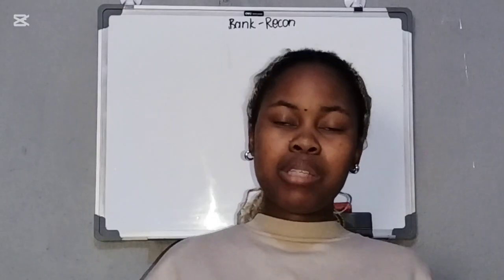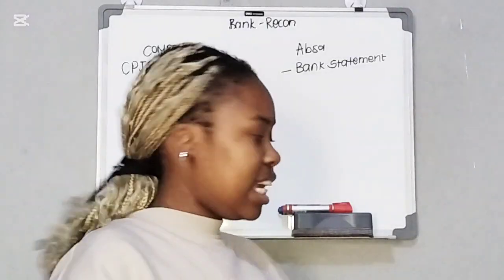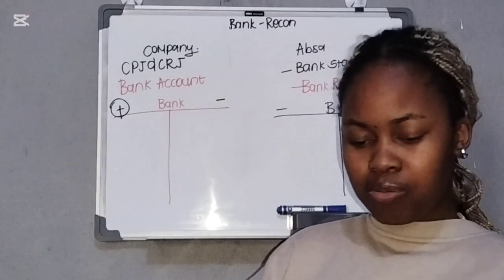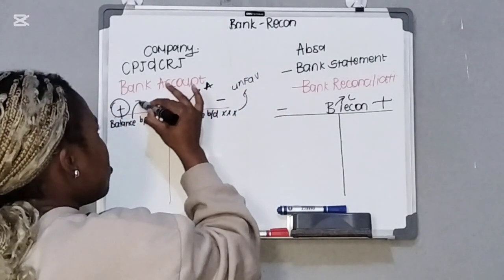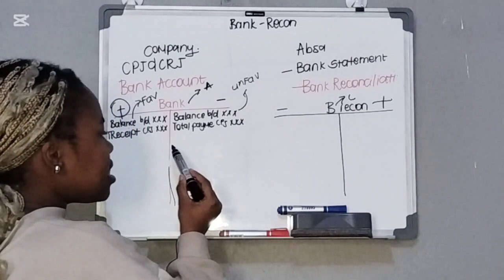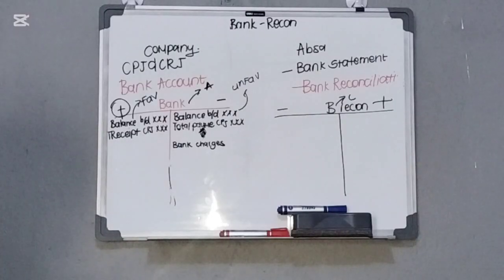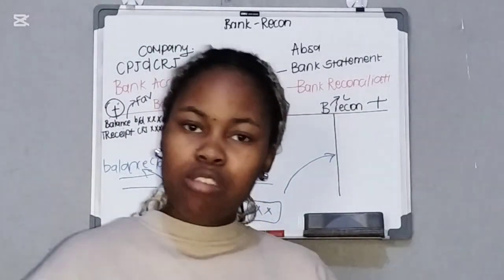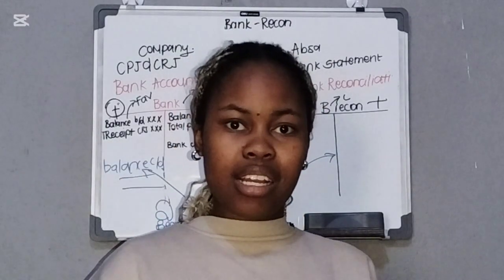Bank Reconciliation Statement Basics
Hey bolaaavooo!!

Master the theory behind bank reconciliation statements! 📊💰

In this video, we'll break down the concepts, importance, and steps involved in preparing a bank reconciliation statement. Whether you're a student or a finance professional, this video will help you understand how to reconcile your company's cash book balance with the bank statement balance. 📈💸